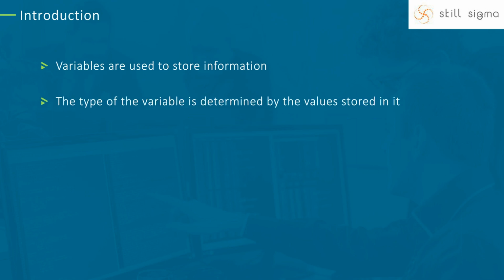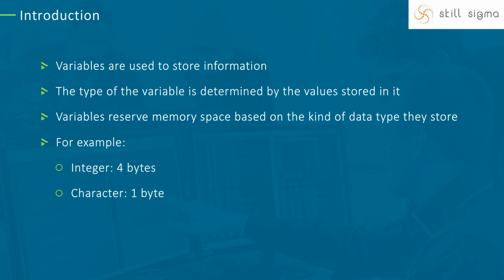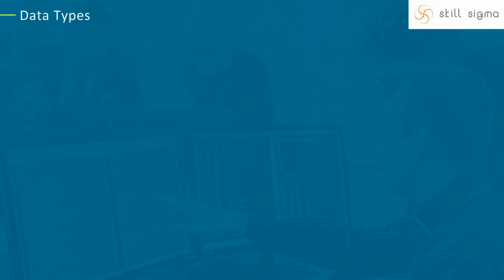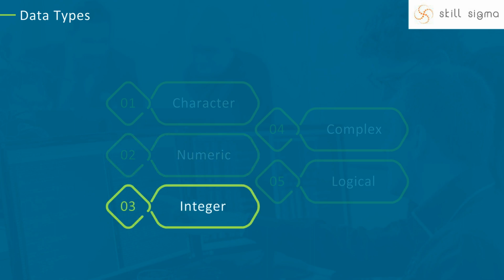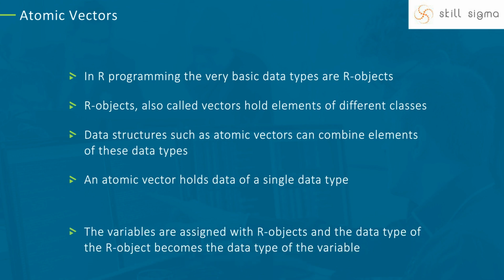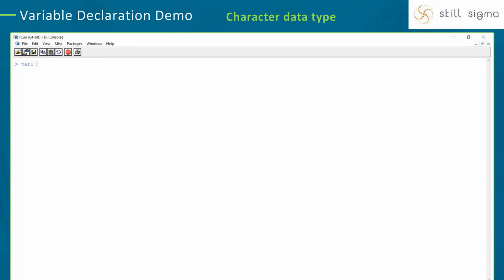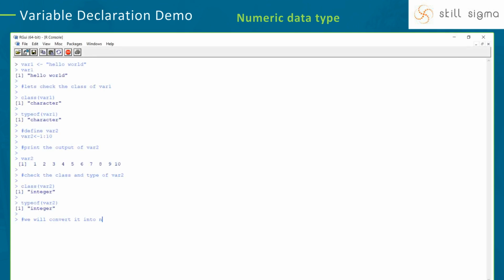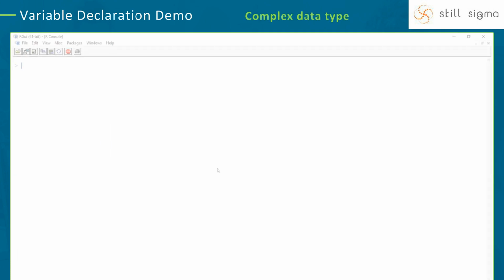Datatypes in R by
R programming for Data Analytics, Data Science and Mahcine Learning by Skill Sigma